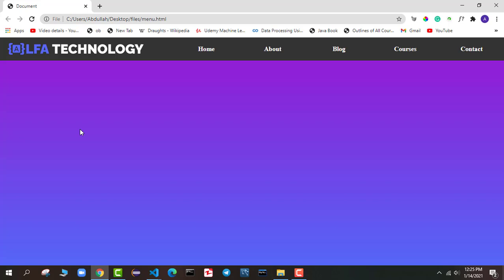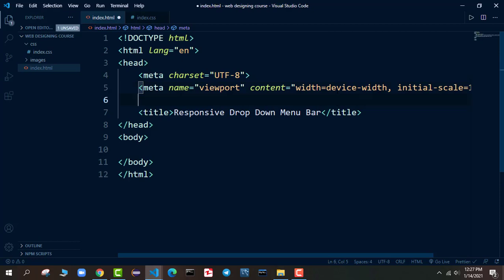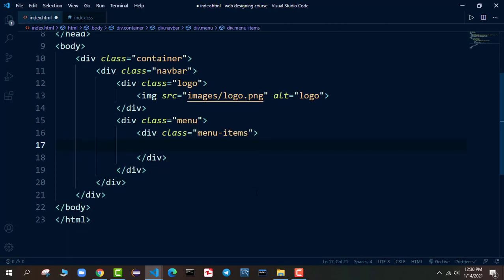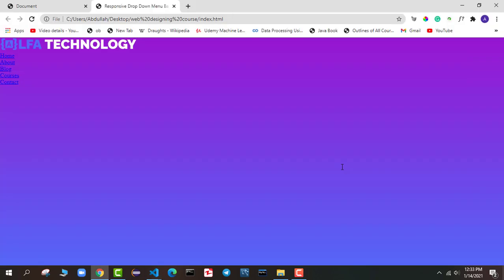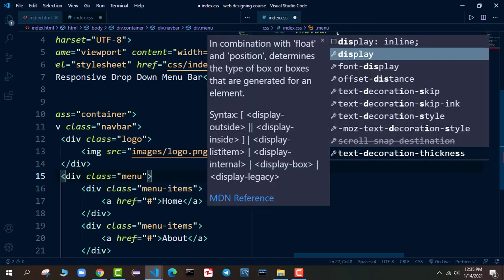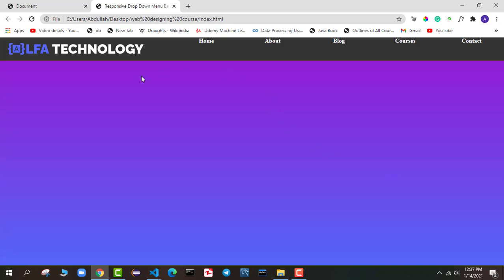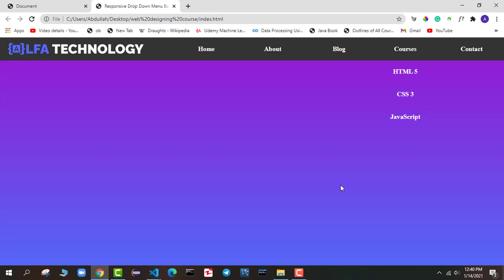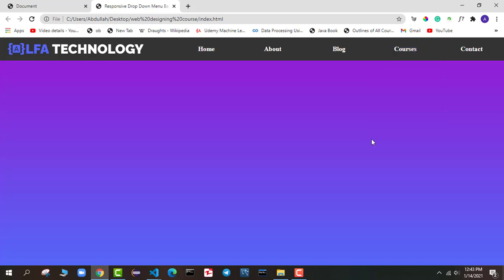How To Create a Responsive Dropdown Menu in HTML and CSS | Responsive Menu Bar in HTML CSS